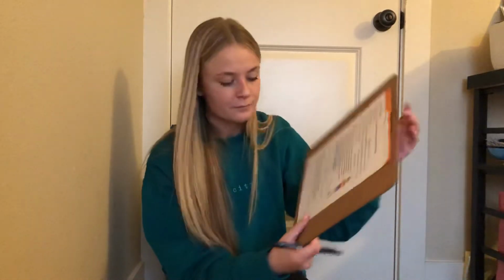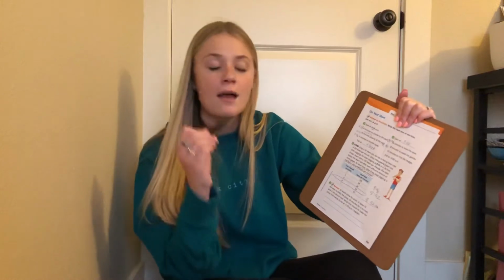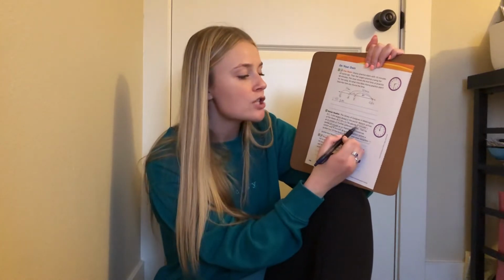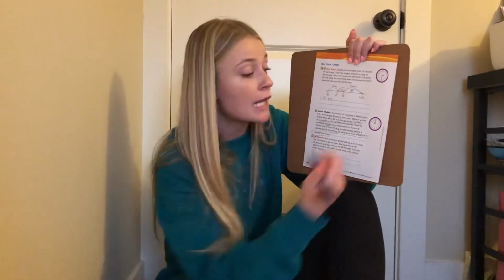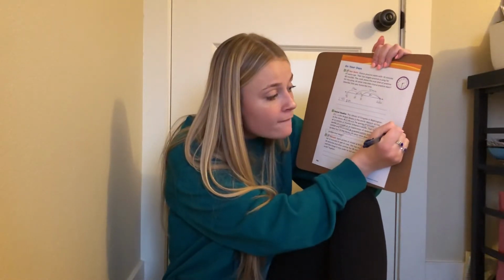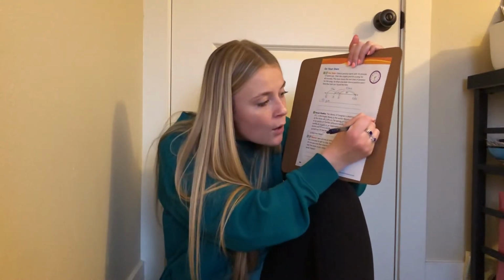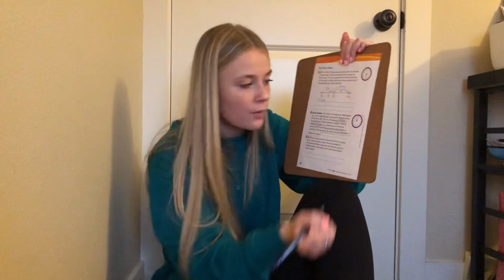Module 12 Lesson 5: Solve Time Interval Problems